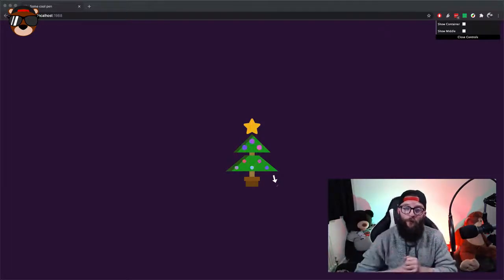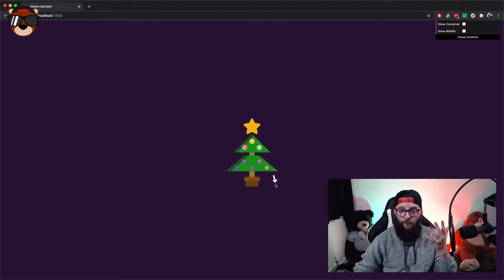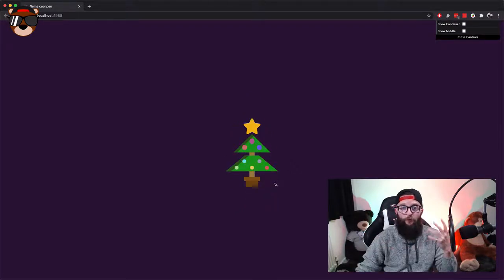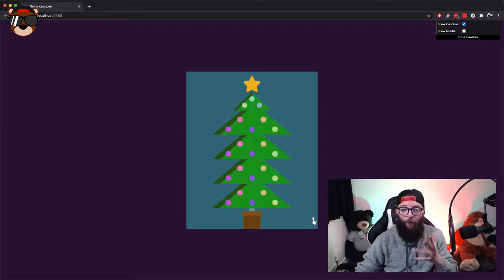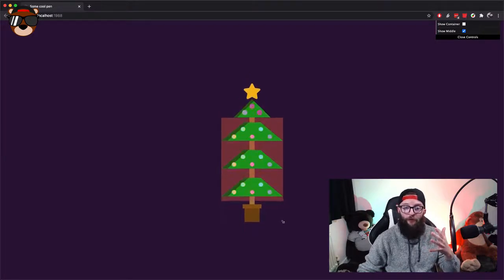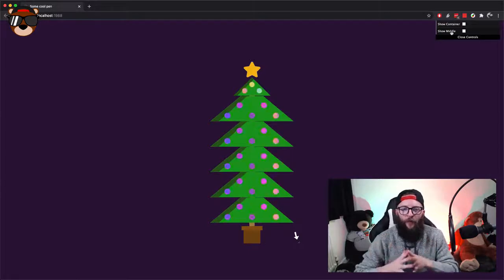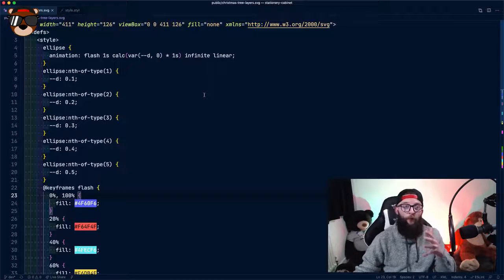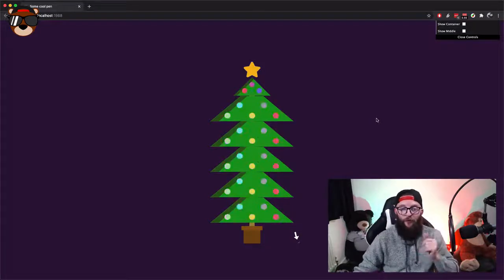CSS Tip: How does this Pure CSS Resizable Christmas tree work?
It's a "3 in 1"!

• CSS resize
• CSS background-repeat: round
• And a super trick with SVG!